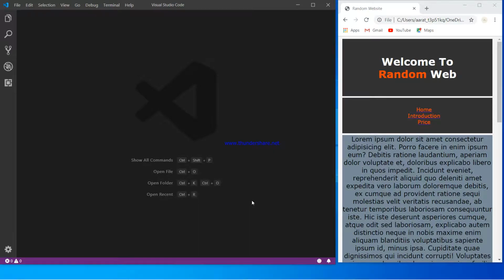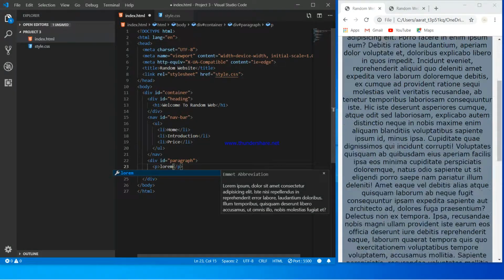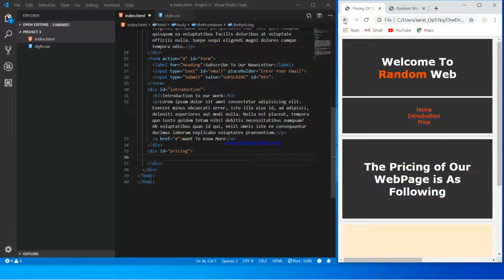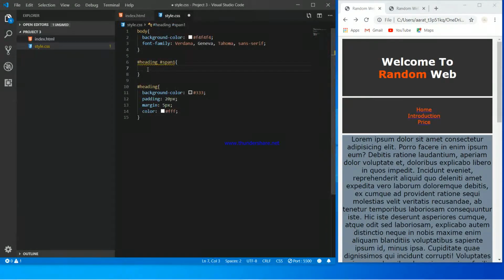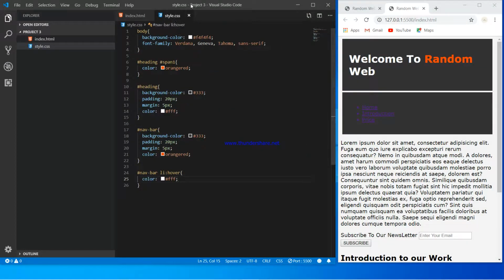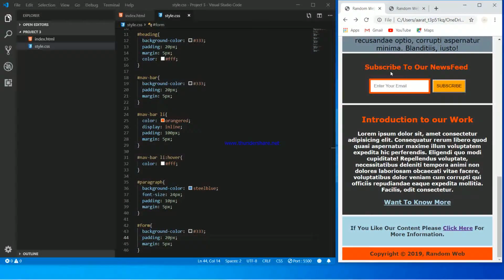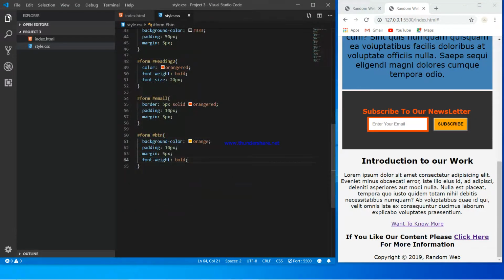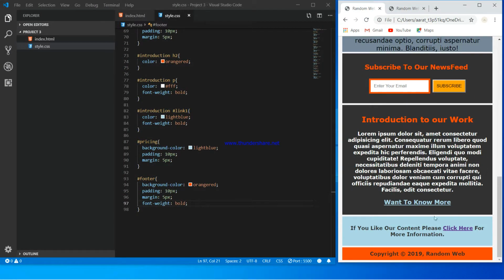HTML & CSS Page Linking Project - Part 1 || THE CODE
In this video we will be making the first UI page with pure HTML & CSS and linking it in the upcoming videos. The reason I am making these videos, because when a beginner recently finishes his HTML & CSS he knows all the tags but can't remember it, and for that we all know that if you will be using these tags, the meaning and the tags will be set in your brain that what they actually do.